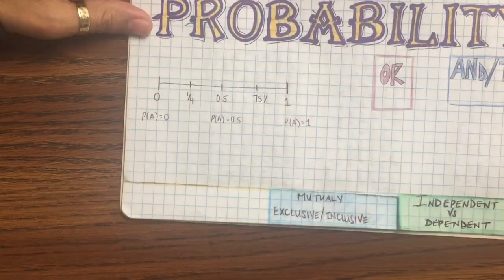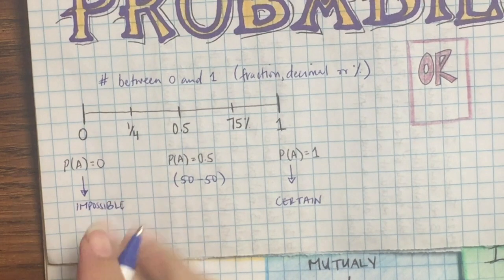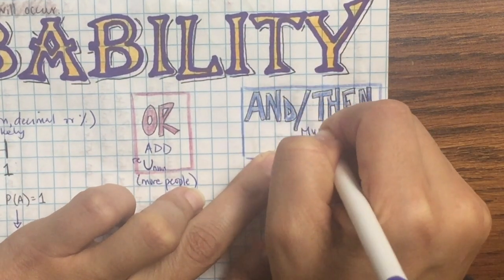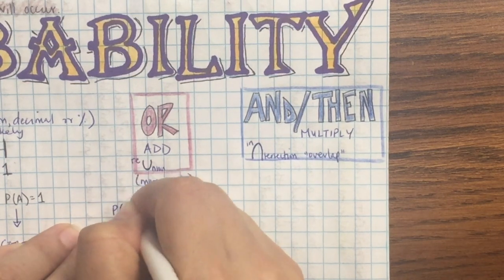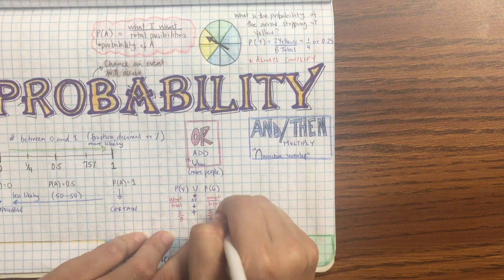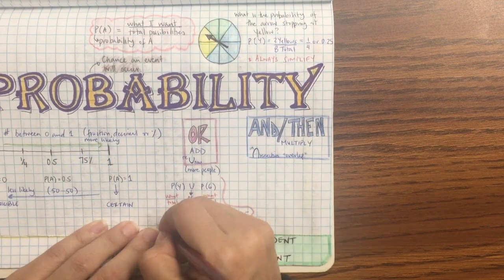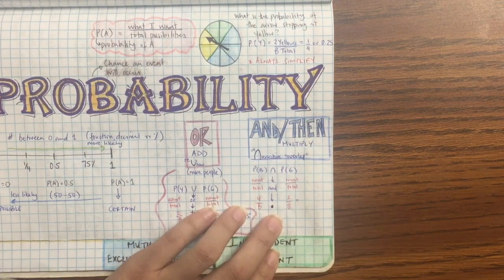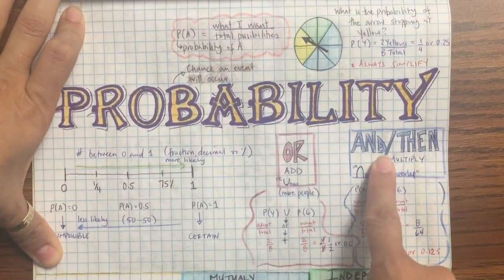Probability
This video is about Probability